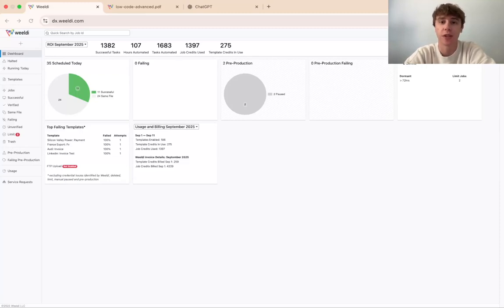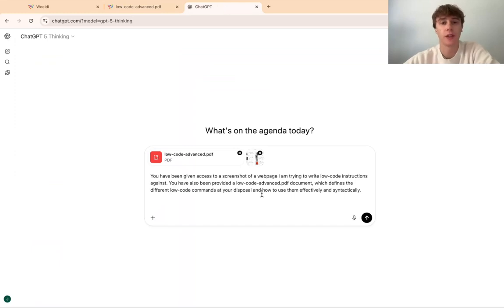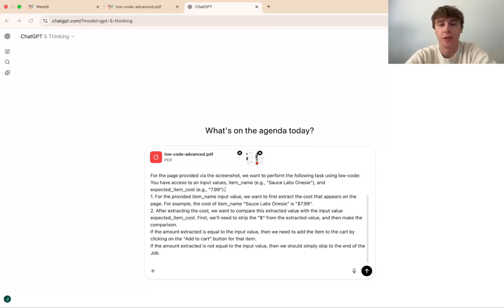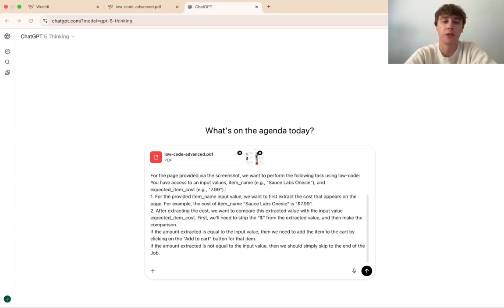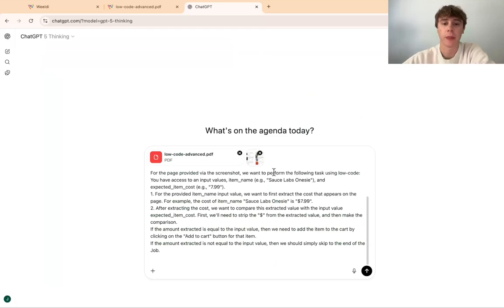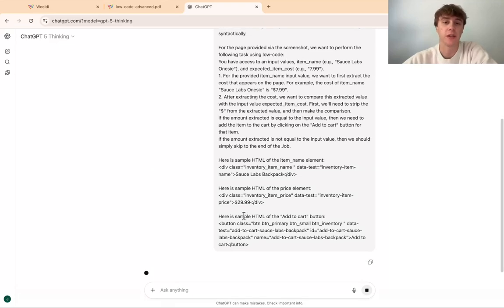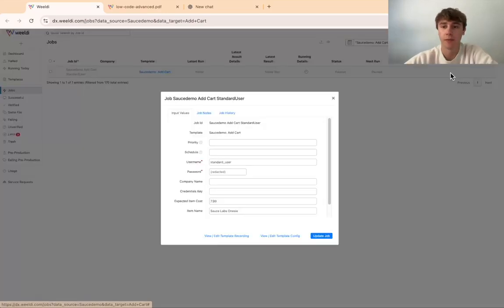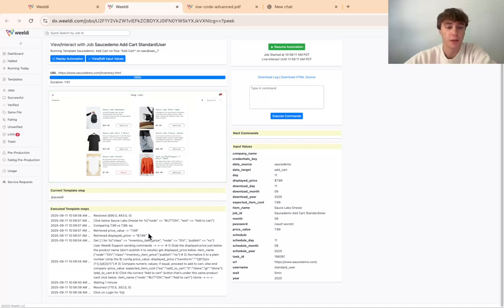Use ChatGPT (and other LLMs) to Write Low Code in Weeldi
Did you know you can use ChatGPT (and other LLMs) to accelerate writing Low Code in Weeldi?

✅ Reduce the learning curve
✅ Ideate
✅ Work faster
✅ Troubleshoot

Weeldi superstar Jack Allen breaks down the tips and tricks in this video.